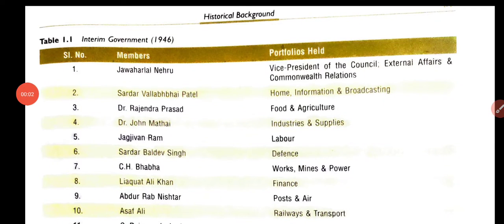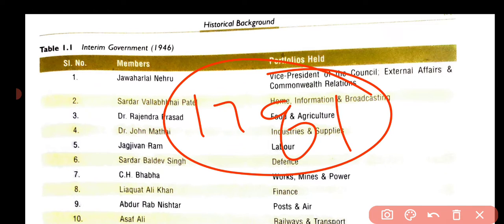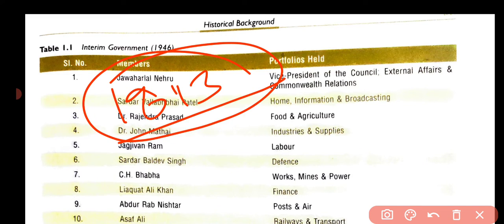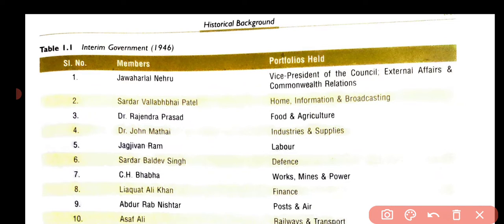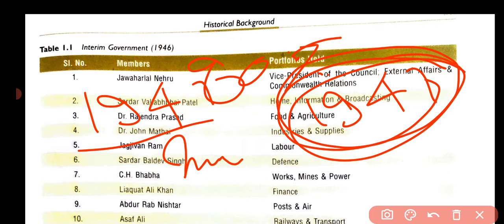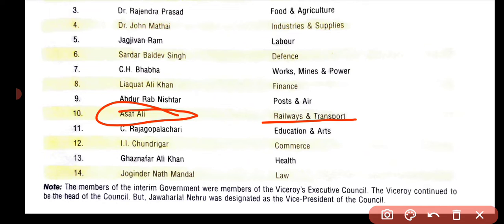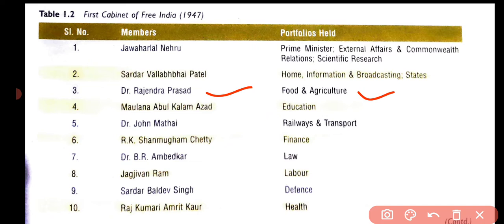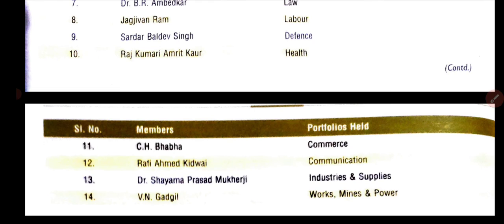Indian Polity historical background, interim govt. and first cabinet of india Indian Polity Part-1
Indian Polity historical background, interim government and first cabinet of india
this video are useful for those who are preparing for upsc NDA ssc cds ota ima railway police etc.
in this chapter we will discuss interim government and Indian first cabinet